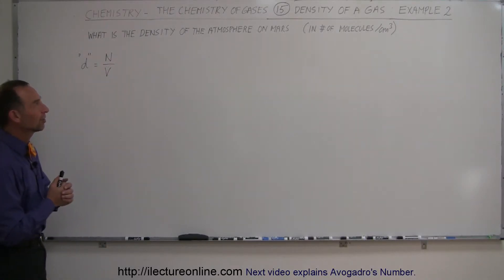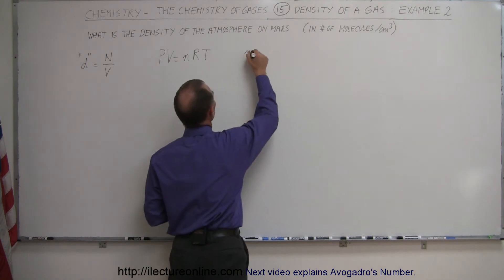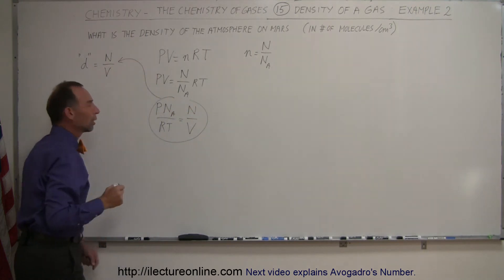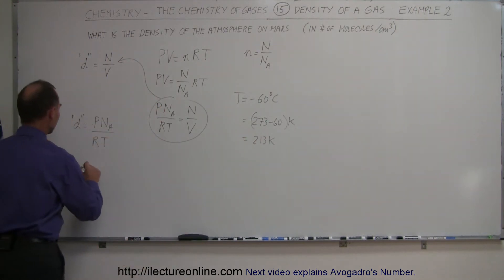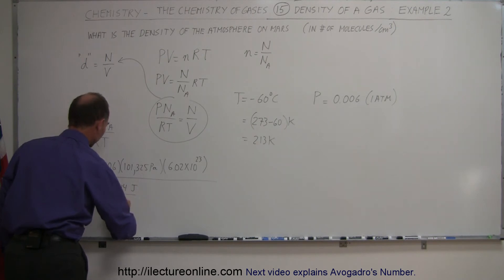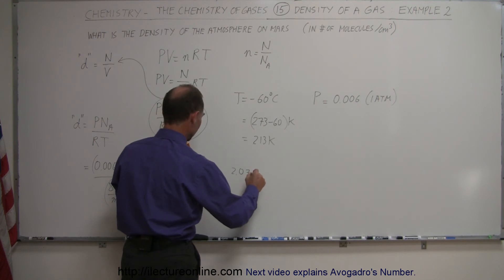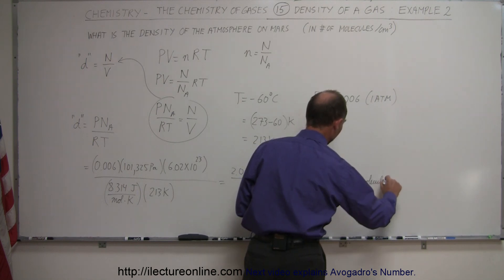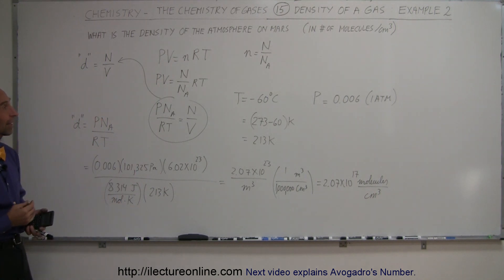Chemistry of Gases (15 of 40) Density of Gases: Example 2 (Mars)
In this video I will show you how to find the the "density" of a gas in number of molecules-per-volume (density of gas molecules/volume on Mars).